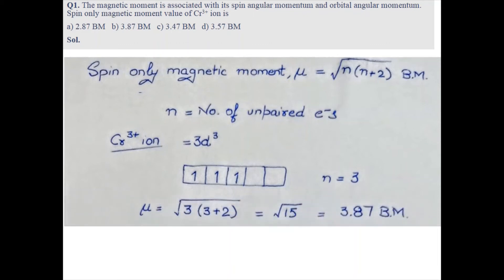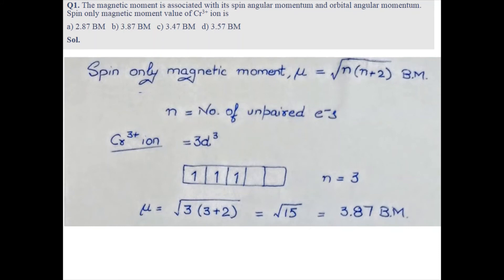the magnetic moment is associated with its spin angular momentum and orbital angular momentum.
Atomic Structure IIT JEE

The magnetic moment is associated with its spin angular momentum and orbital angular momentum. Spin only magnetic moment value of Cr
3+
  ion is :